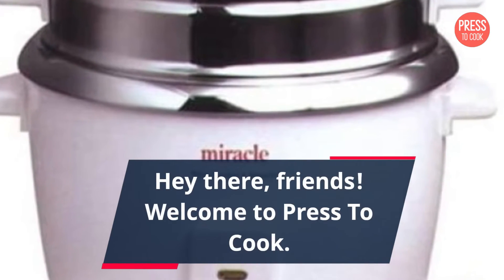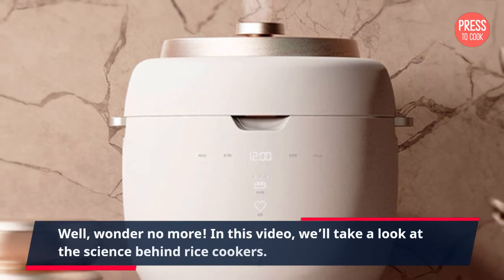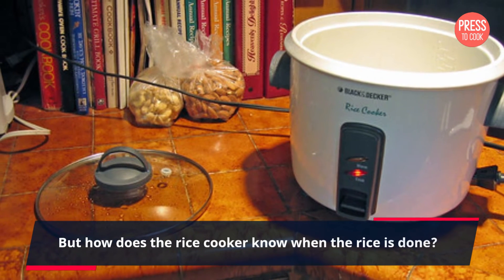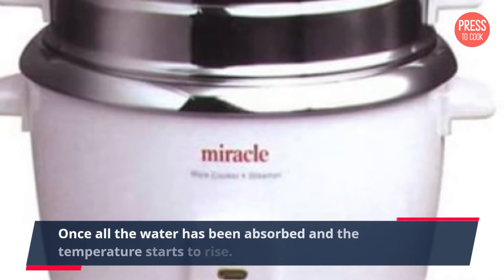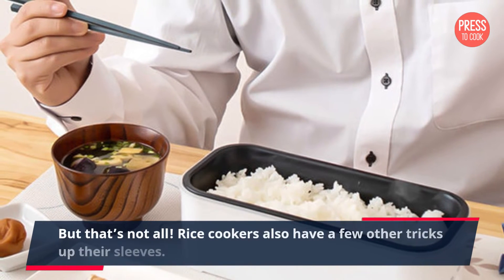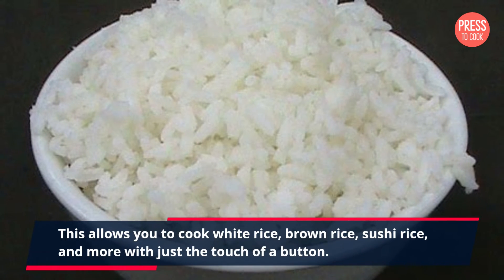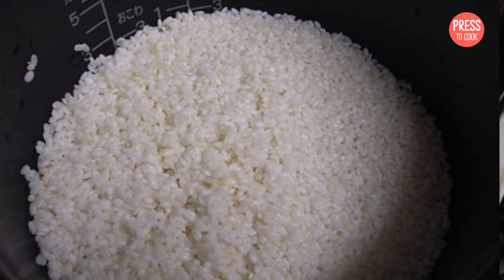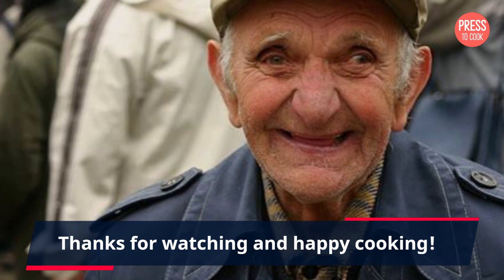The Science Behind Perfect Rice: How Rice Cookers Work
The Science Behind Perfect Rice: How Rice Cookers Work! Have you ever wondered how rice cookers work? In this video, we’ll take a look at the science behind these handy kitchen appliances. Learn how rice cookers use a heating element and thermostat to cook your rice to perfection.